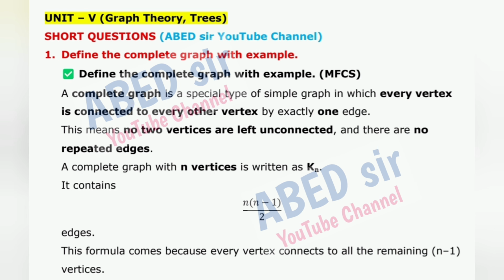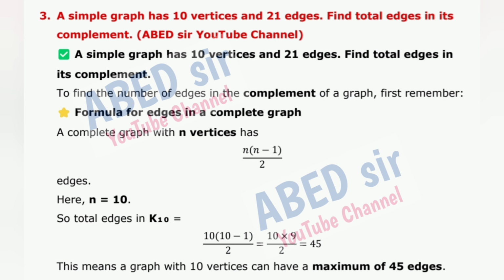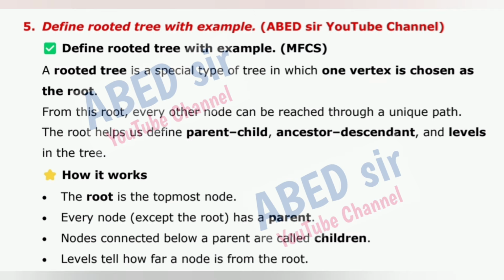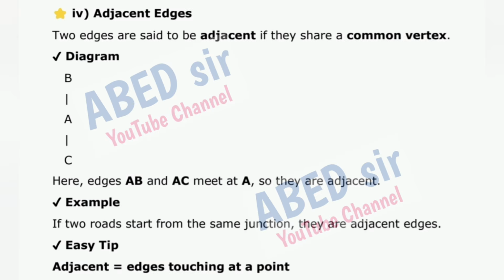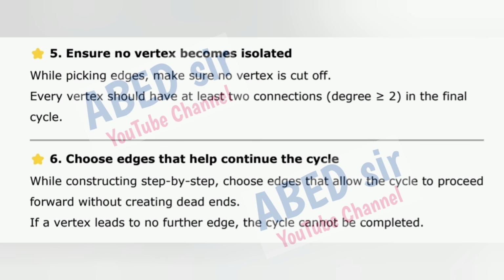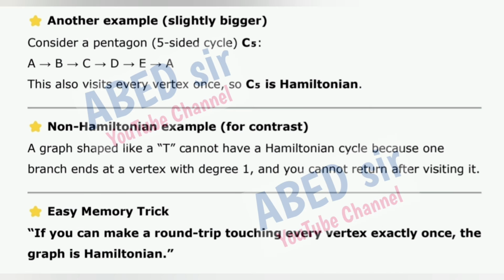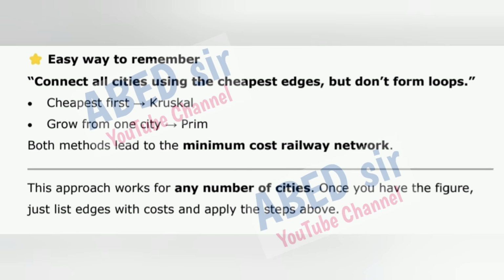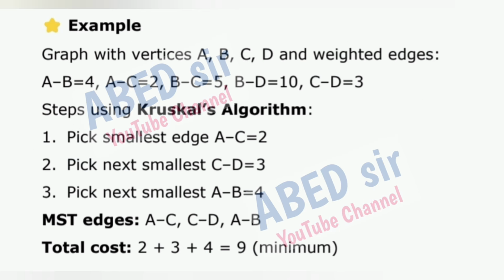MFCS UNIT 5 Quick Revision 2025-26 BCA I Sem 1st Mathematical Foundations of Computer Science Imp OU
Mathematical Foundations of Computer Science

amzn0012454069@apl